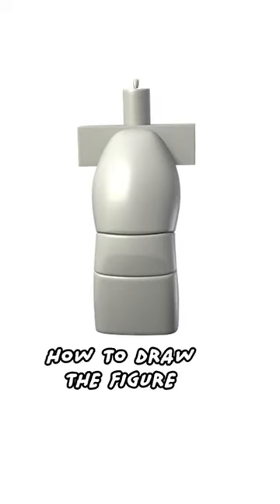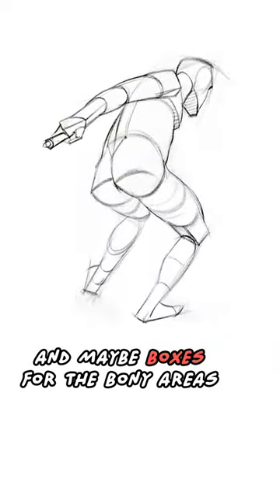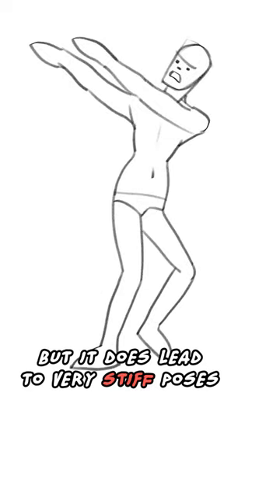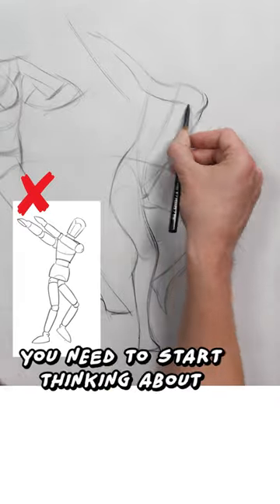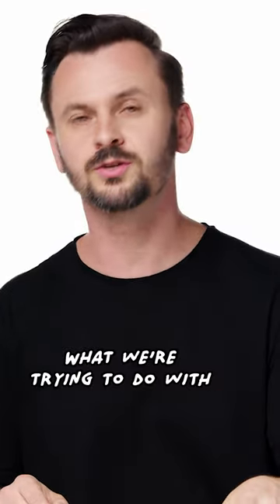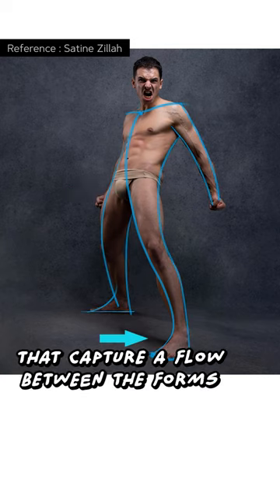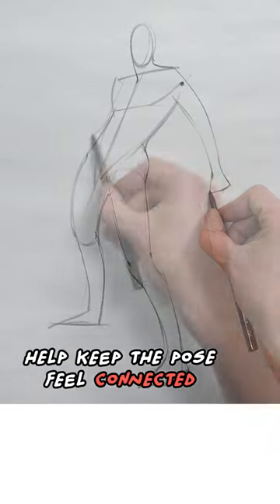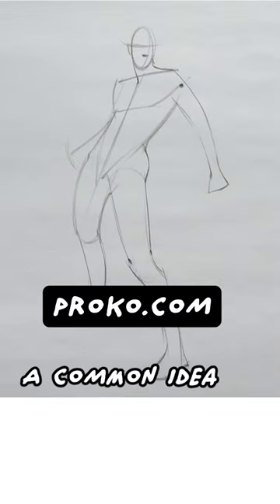Drawing with RHYTHM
You can add a stronger flow to your drawings with rhythms. Finding visual alignments that connect the parts of the body and enhance the gesture.